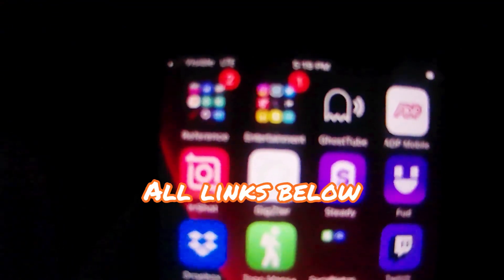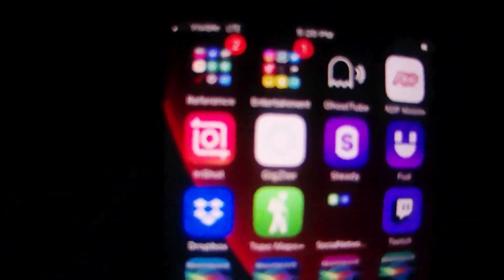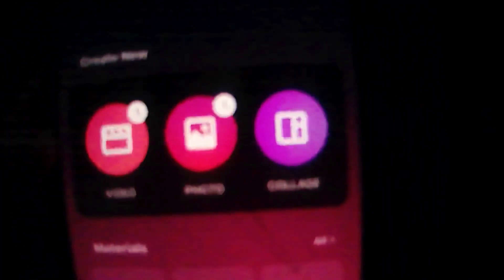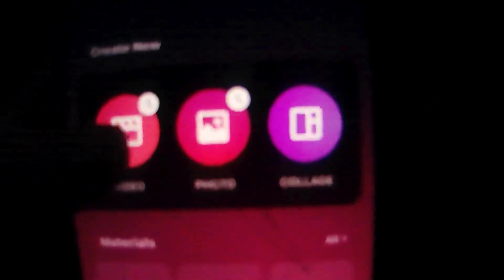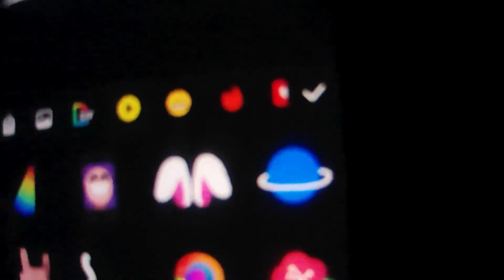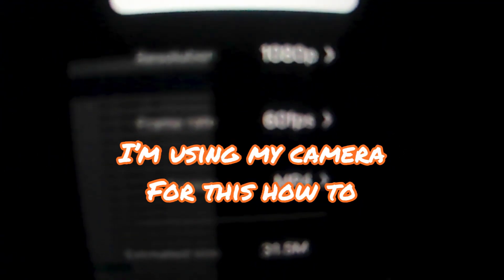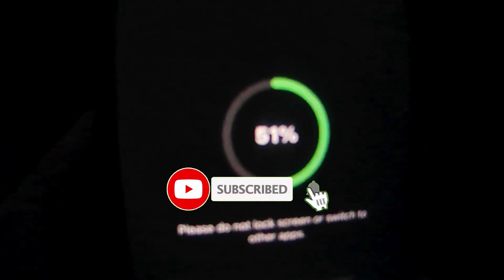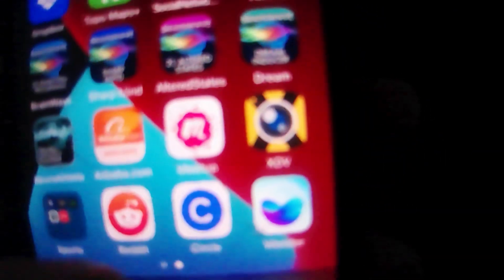How to simply edit/crop long form Videos turn them into yt Shorts with Inshot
How to simply edit/crop long form Videos turn them into yt Short with Inshot

Also if you want to check out InShot link is here 👇

Make it easy to edit videos and photos on your phone.